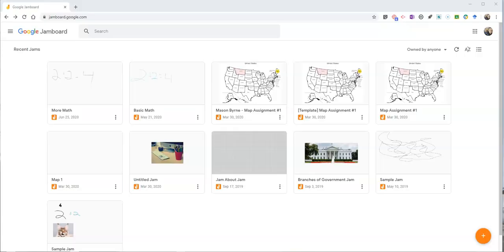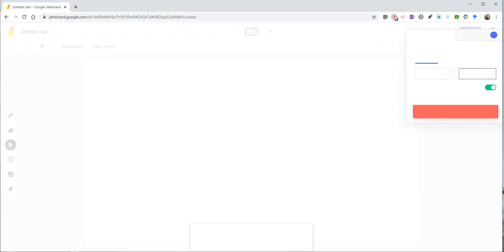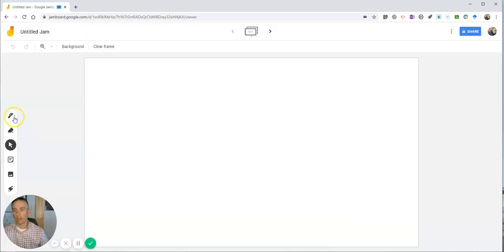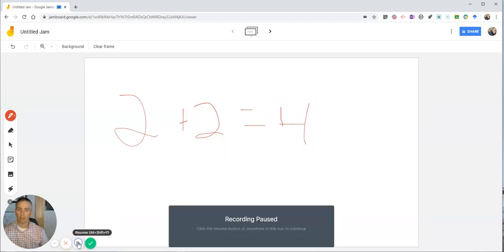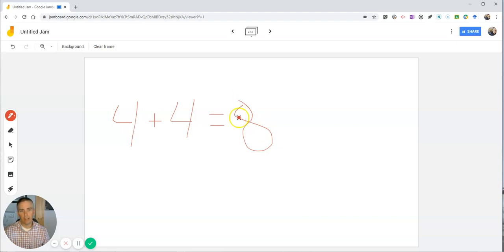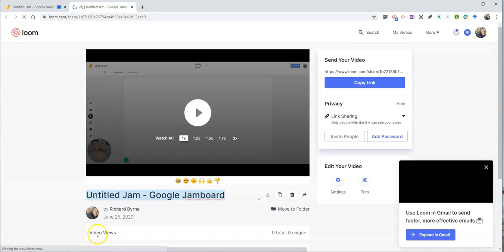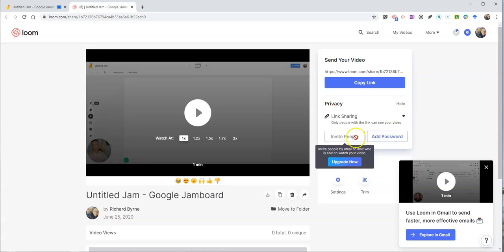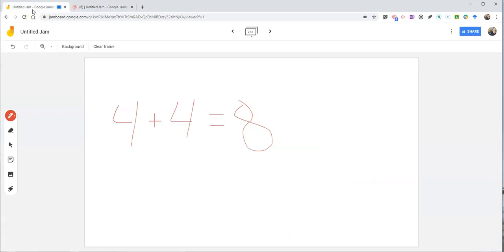Make Whiteboard Videos With Loom & Jamboard